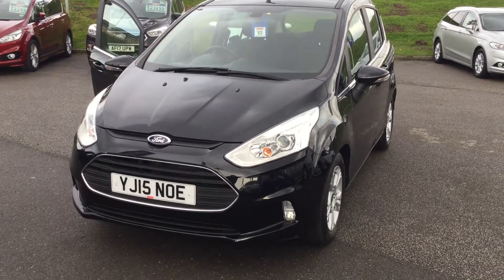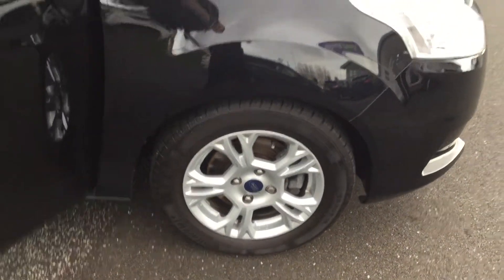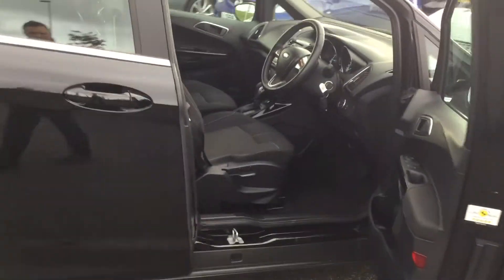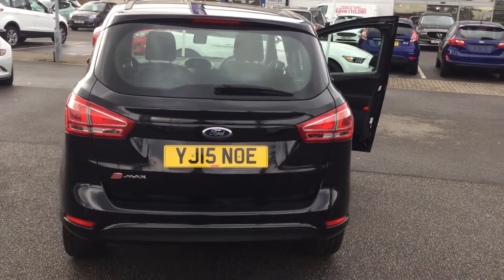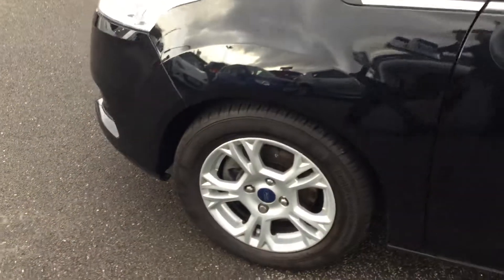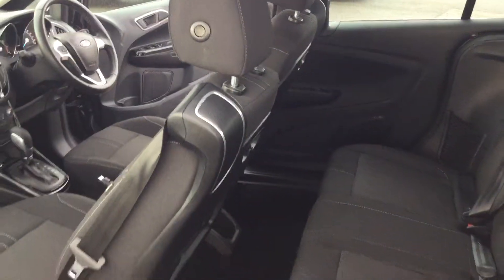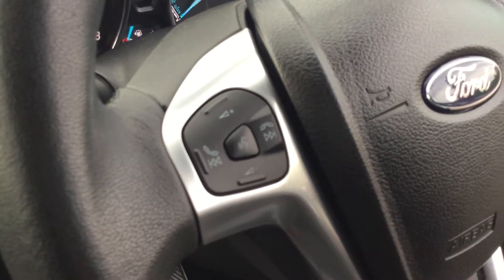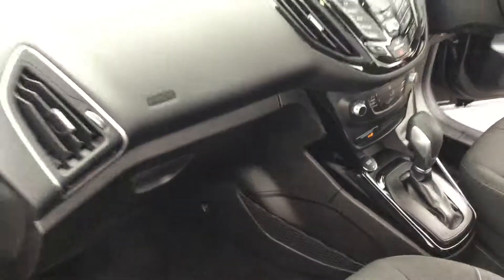YJ15NOE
FULL FORD HISTORY SERVICED @ 3913 MILES AND 7387 MILES  * SPACIOUS FELL INSIDE THE CAR * GOOD SIZED BOOT * METALLIC BLACK PAINTWORK * SMOOTH AUTOMATIC GEARBOX * RELAXED HIGHER SEATING POSITION GIVING A GREAT ALL ROUND VIEW *